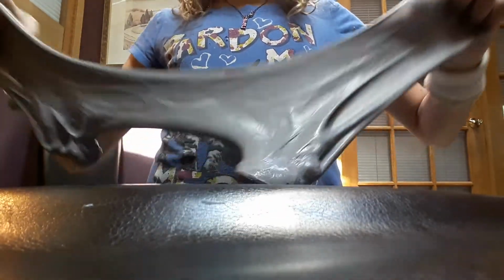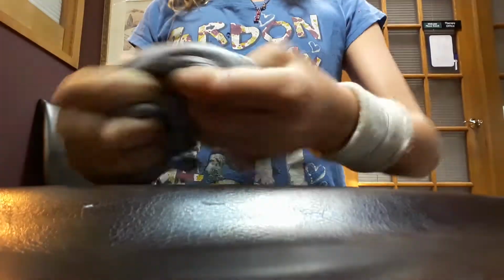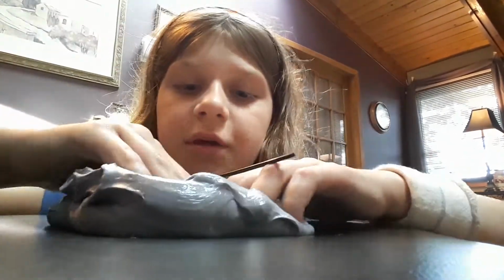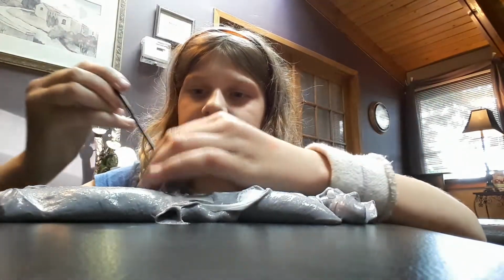A butter slime trick